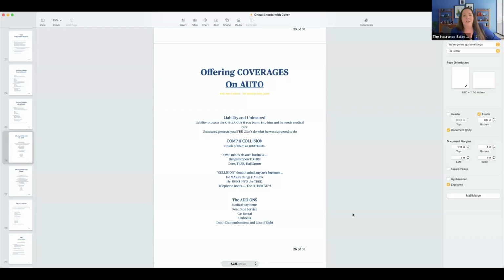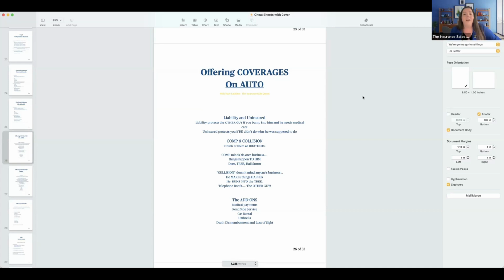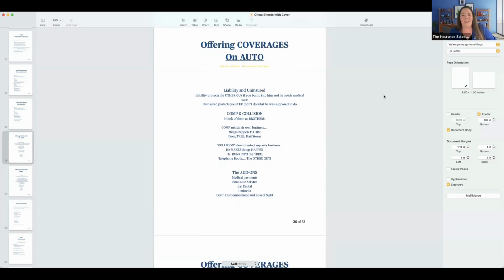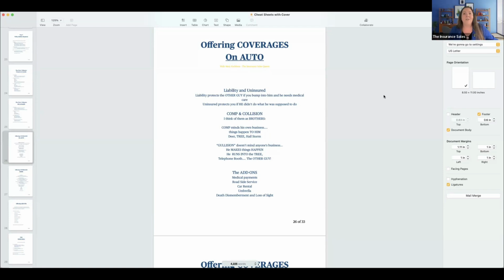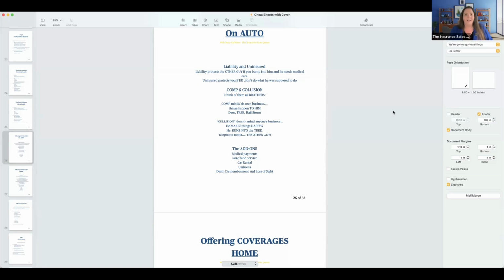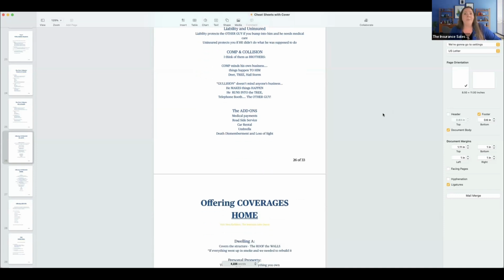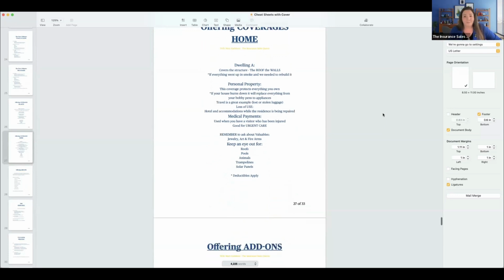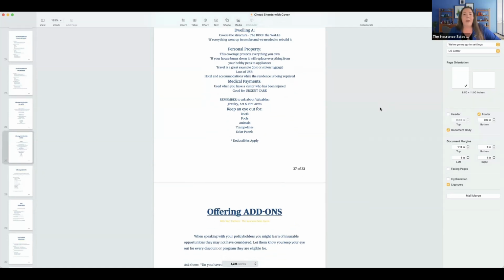Offeringing Coverages on Home and Auto Insurance.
There are different coverages available to policyholders and it's imporant to explain these coverages in an accessible way, ideally tailoring the language to an eighth-grade level.

I go into detail about specific coverages, including liability, uninsured/underinsured motorist coverage, comprehensive and collision coverage, deductibles, medical payments, roadside assistance, umbrella policies, and death dismemberment.

Finally, there are some additional factors that insurance companies may consider when underwriting policies, such as the age of the roof, the presence of a swimming pool, and the type of pets owned by the policyholder. We must offer a clear understanding of various insurance coverages and how these factors can impact their insurance premiums.

I’m Mary Harris, The Insurance Sales Queen. I help new insurance agents build successful careers by providing practical training, real-world insights, and supportive community resources.

​⭐​ If you’ve found value in the content, I’d truly appreciate a moment of your time to share your experience. Your positive feedback helps others discover these resources and empowers more professionals to grow in their careers.

The Insurance Sales Queen (TM) provides educational tools only. This channel is not a substitute for any licensing or CE requirement. Please consult your state Department of Insurance for official regulations.